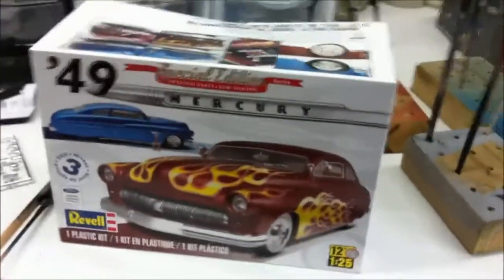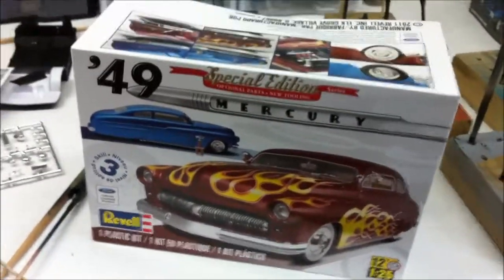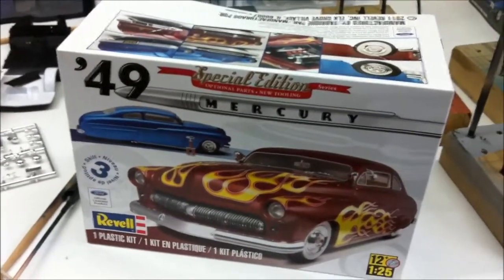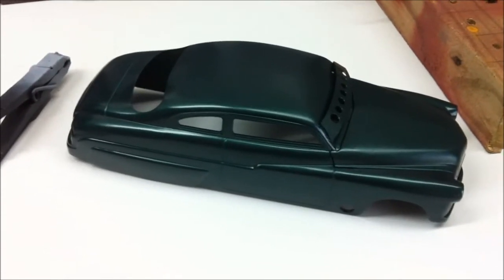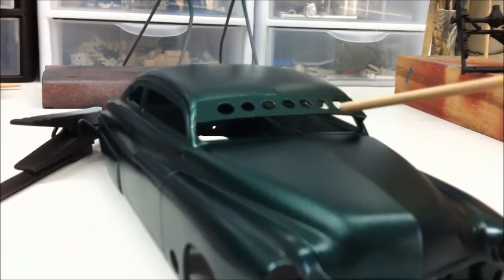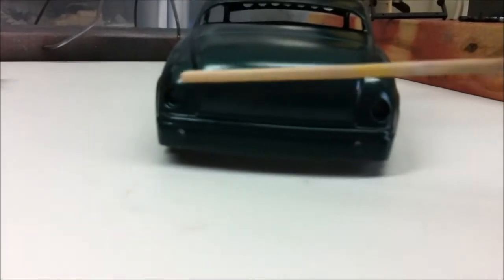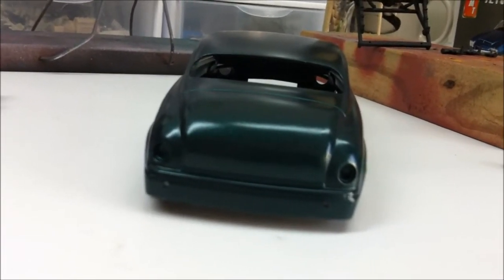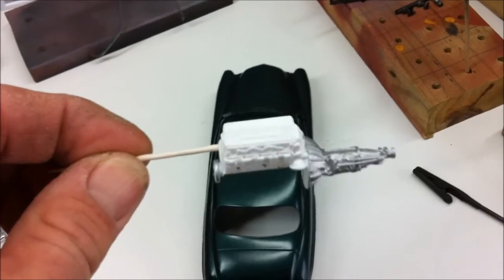Whats on the bench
What I am working on.